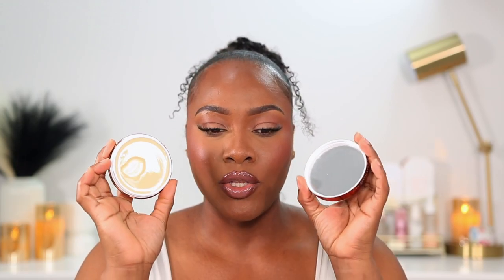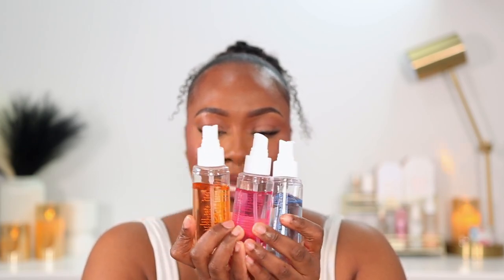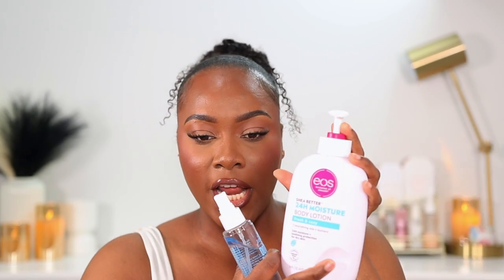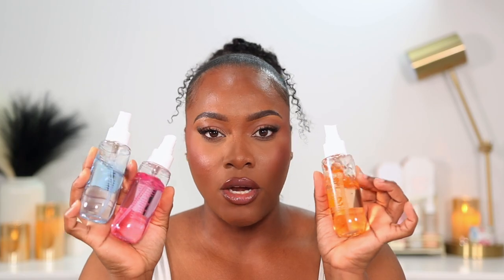MAY FAVORITES MAKEUP SKINCARE BODY CARE FRAGRANCE GOOD MOLECULES B5 BODY SERUM ELF NARS + MORE 2023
✨✨OPEN ✨✨

Hey loves,
It’s that time of the month. In today’s video, I will share my May makeup, skincare, body care, and fragrance favorites from Good Molecules Basma Xerjoff and lots more.ENJOY  💖💖

Products Mentioned

Youth to the people 15% vitamins + caffeine energy serum

Dr. Bronner pure castile soap- peppermint

VH Essentials tea tree and prebiotic feminine wash

Pistaché Skincare pistachio body butter